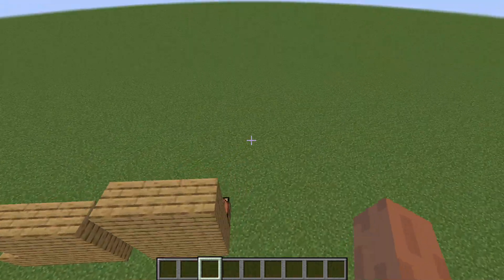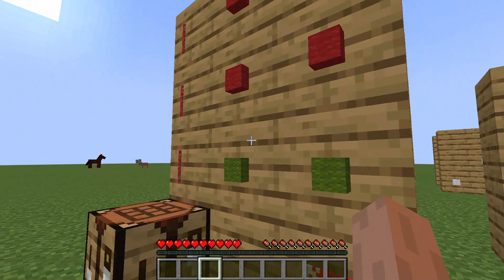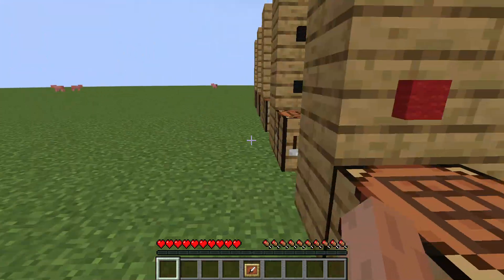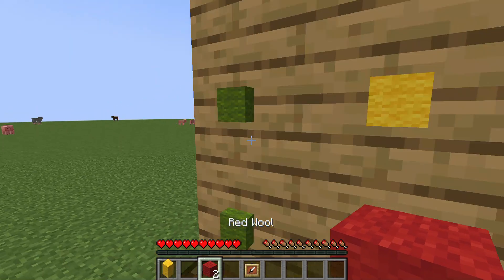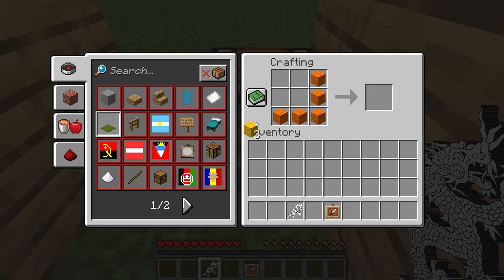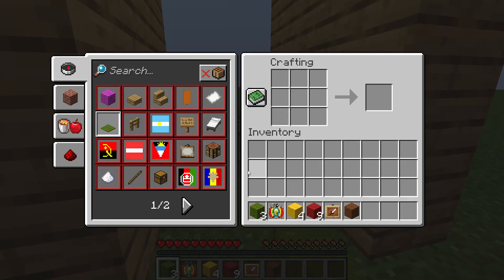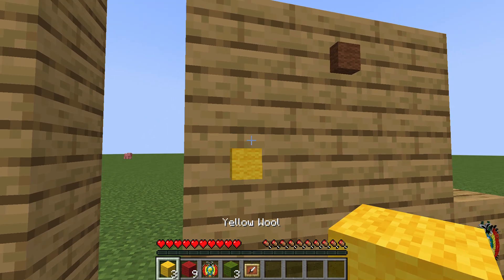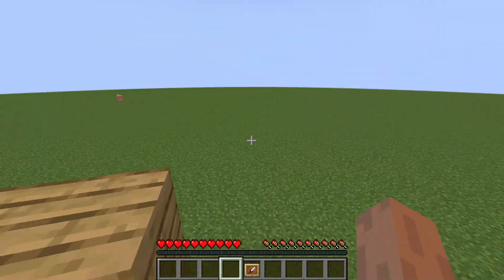Minecraft Custom Mods: Flags Of The World P3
mod review 17